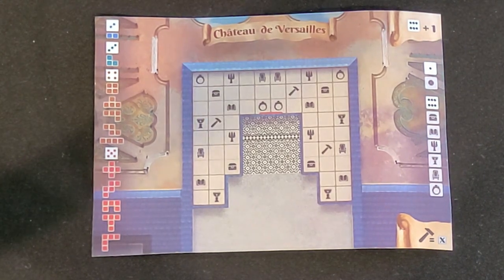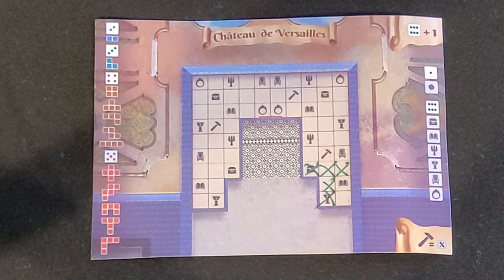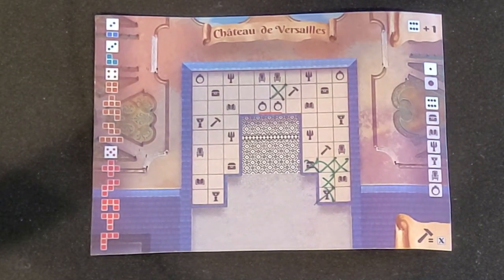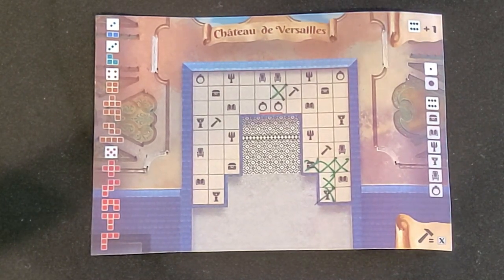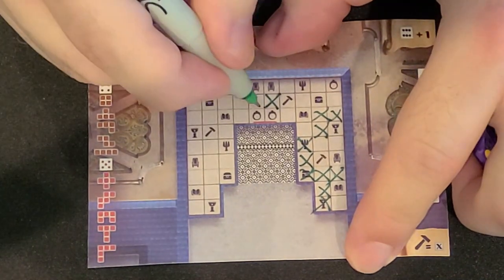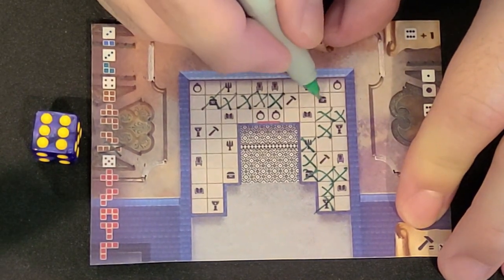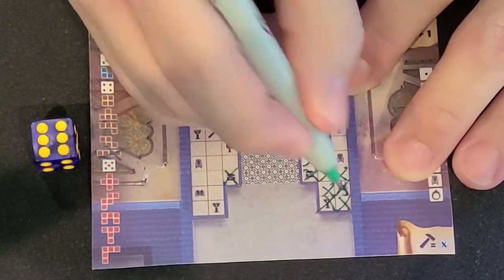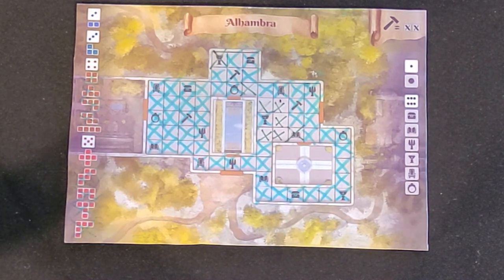CHECK IT OUT: Chateau (Preview and How to Play)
I received pdf files of Chateau to try out and review the game. Chateau is a roll and write game with a polyomino drawing mechanic and variable player powers. In this game, you are trying to be the first architect to finish designing your historical landmark. Watch on to see how to play this game as well as my thoughts on the game.

Thumbnails
Introduction 00:00
How to Play 01:15
Review 05:22
Final Thoughts 10:16